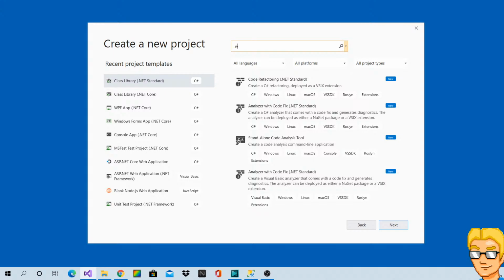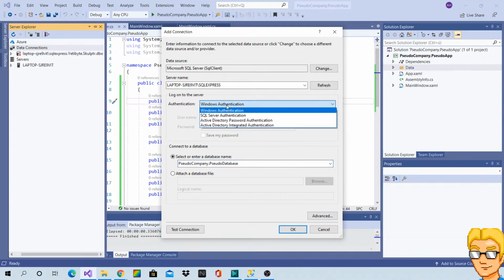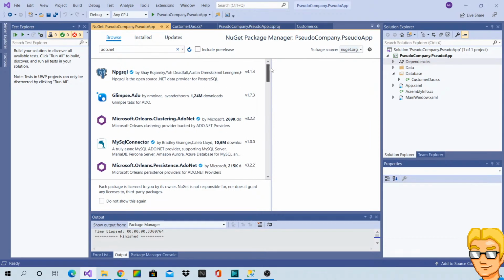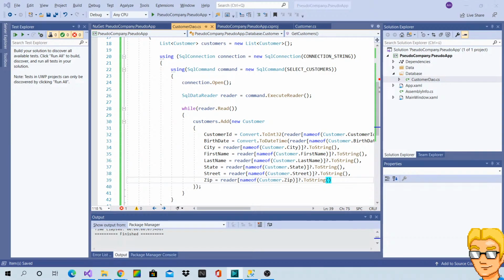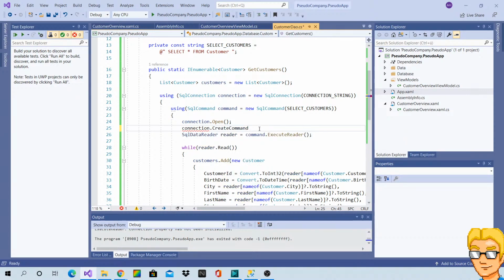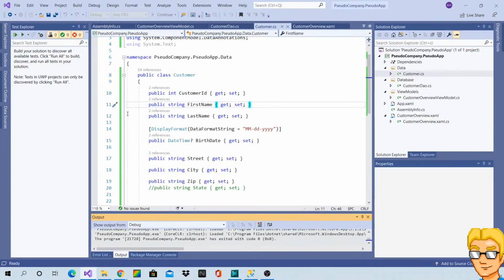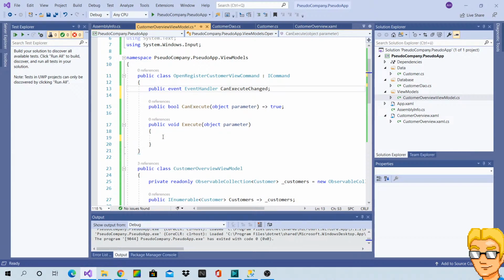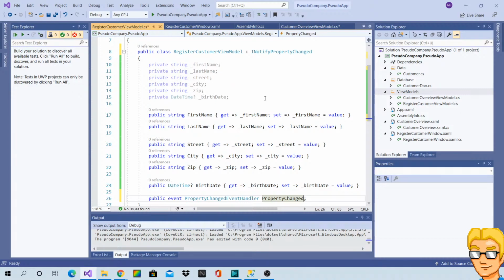Code-Behind Stream: Preparing Code For New Video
In this stream we are going to prepare a C# project for an upcoming video.